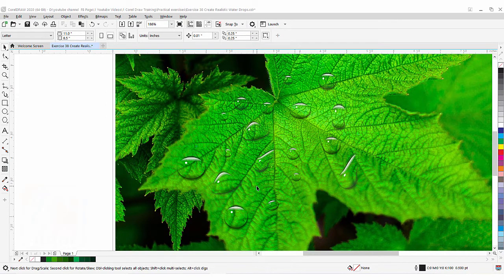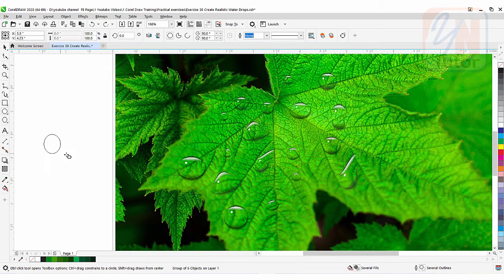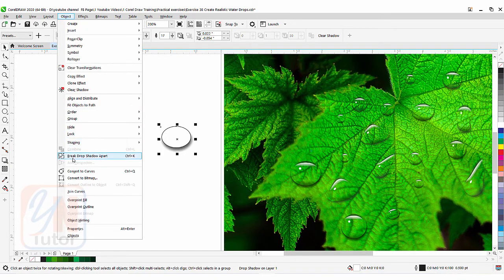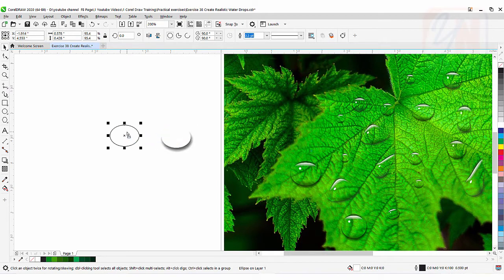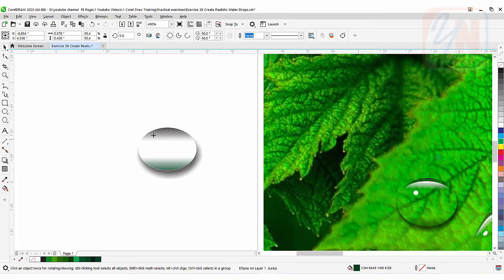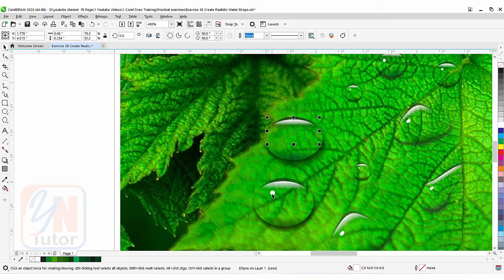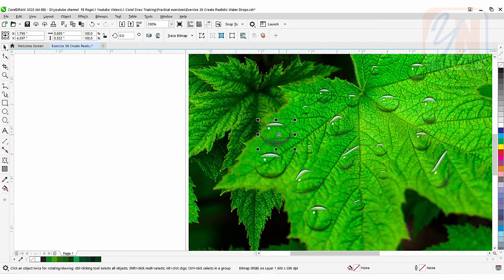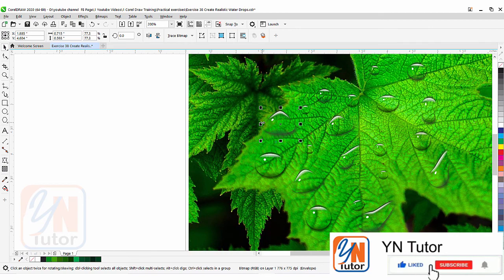Create Realistic Water Drops in corel draw Exercise No. 38 | YN Tutor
Welcome to YN Tutor. Create Realistic Water Drops in corel draw Exercise No. 38 | YN Tutor. In this lesson we will learn how to create beautiful realistic water drops in corel draw. We will use shadow and transparency to acheive this. We will also customize created water drops to any shape using Envelop Tool.
Guys keep watching. I hope you will enjoy and learn something new that will help you to brighten your future.
Good luck.